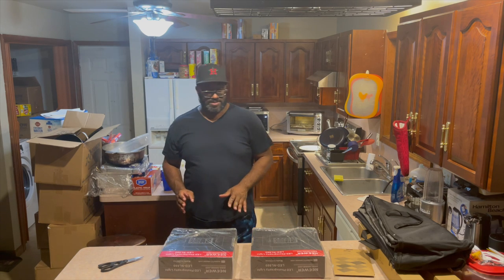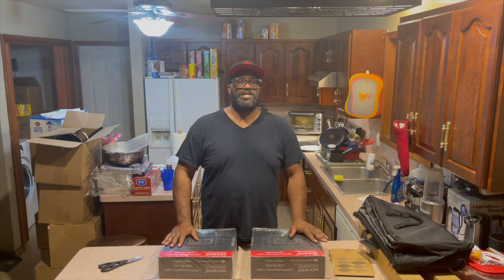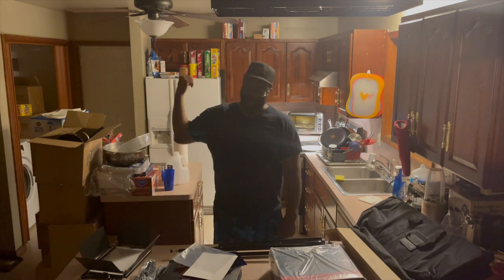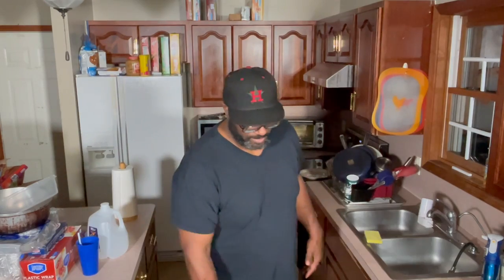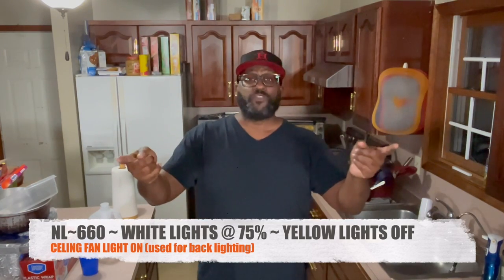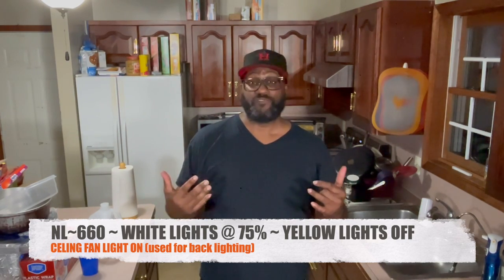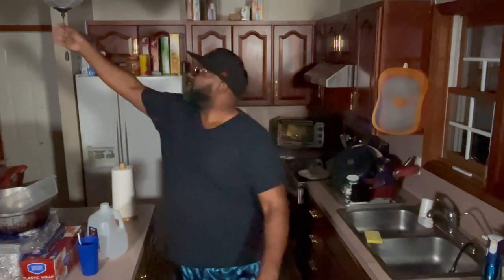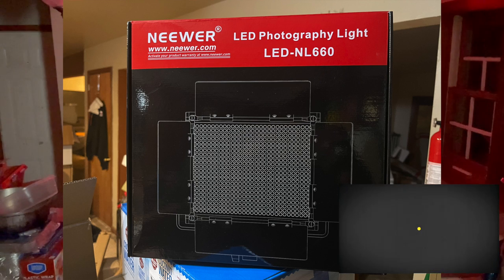Neewer 660 LED Video and Photography Lights (Before and After Comparison)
This video will show what the difference is before and after I use NEEWER LED-NL660 Photography Lights in my kitchen. The before and after comparison is AMAZING!!!